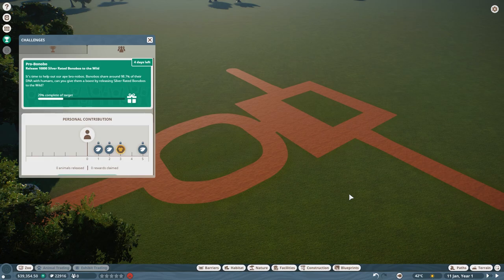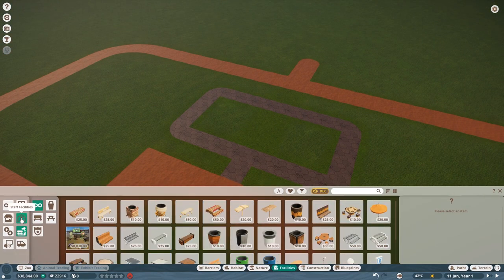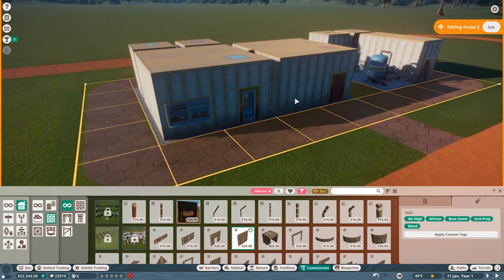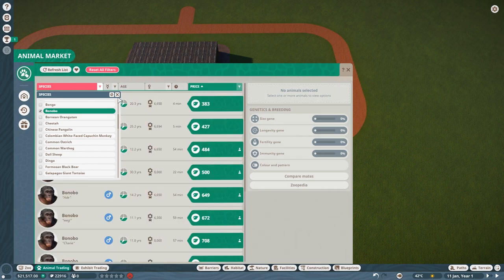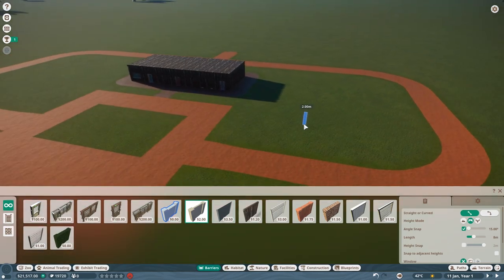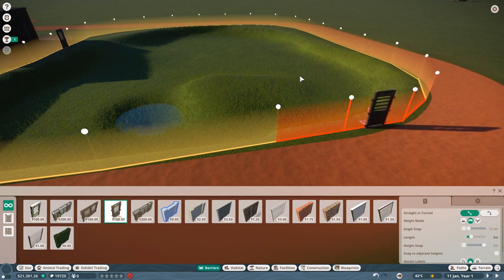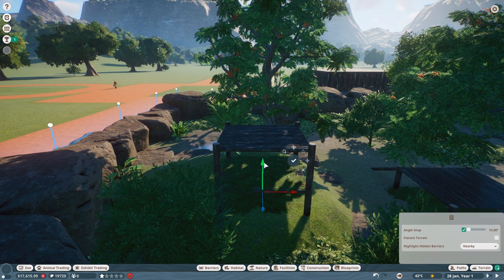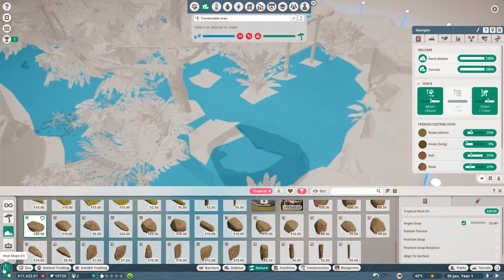The Beginnings of a Monkey Sanctuary Zoo | Planet Zoo (Franchise Mode)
Let's play Planet Zoo, a wonderful zoo simulation game that will make you go as wild as your heart desires! Join me as we explore this game and enjoy all that it has to offer.

In this Planet Zoo video today, we're in franchise mode building a Bonobo habitat to begin our monkey sanctuary zoo! Got a name suggestion for this zoo?

Did you enjoy this Planet Zoo franchise mode video? More Planet Zoo content is on the way!